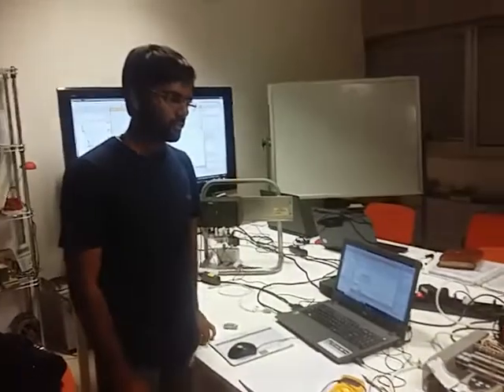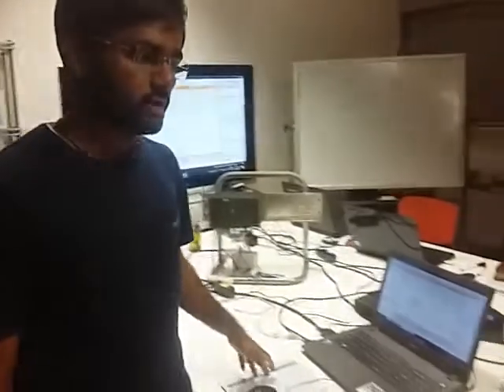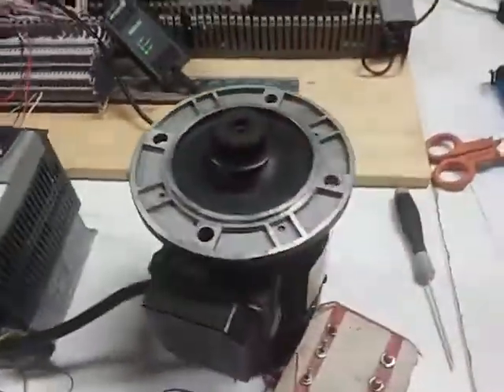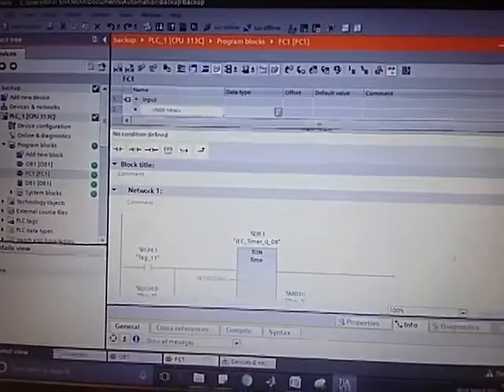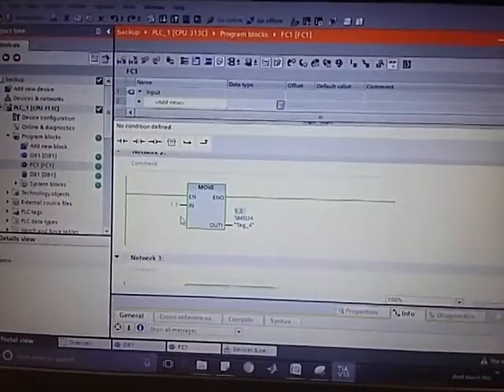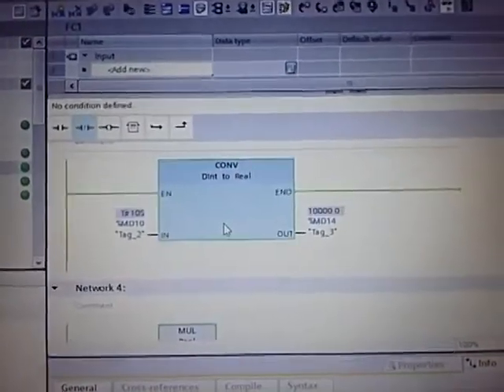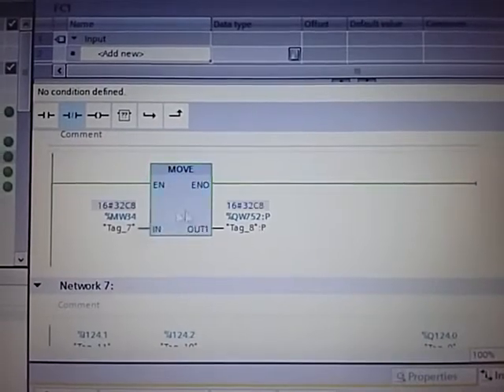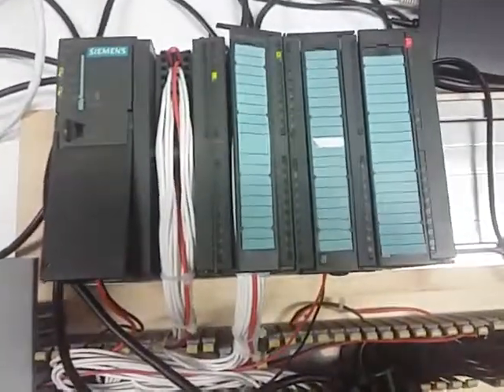TIA Portal - CPU313C Siemens - Altivar 11 Inverter. In these videos the connection to a small three-phase asynchronous motor and the control of the double ramps profile. The program is an exercise done by Ravi student at international courses at G-Tronic Robotics, headquartered in Padua, Via Austria 19b. 35127. Entries are always open. You can take part in the course in 4 consecutive days, including weekends. Certificate of participation issued in English.